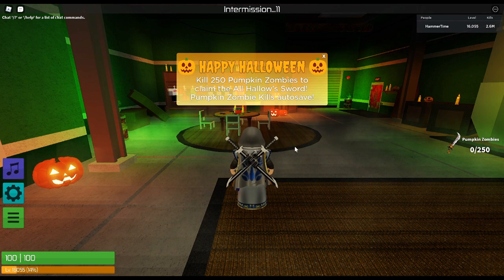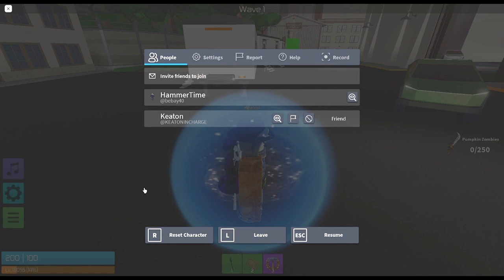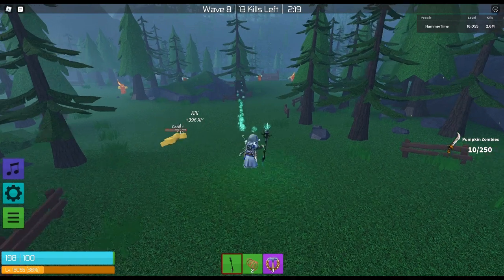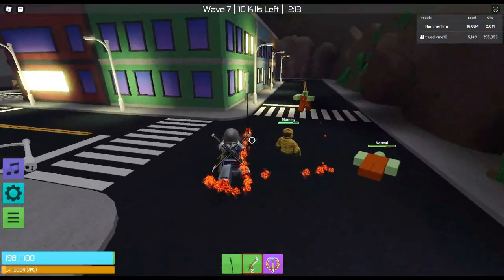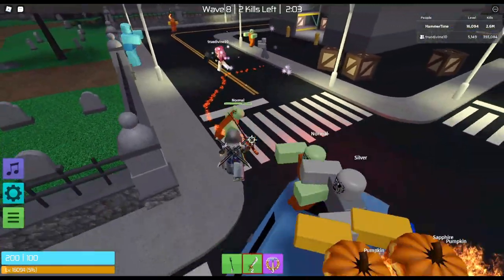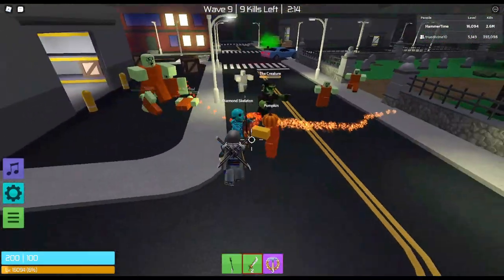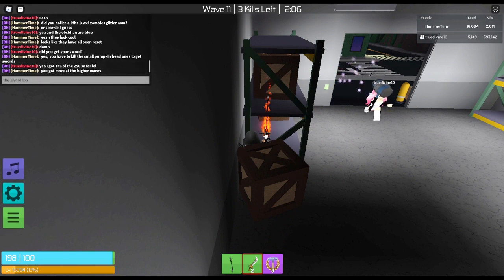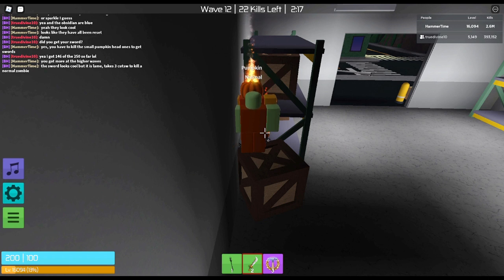Roblox Zombie Rush Halloween Update 2021 New Pumpkin "All Hallows" Sword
In this video I give a quick preview of the new Pinewood Forest map and the new zombies along with changes to existing zombies. I also talk about the new sword you can get from killing the pumpkin head zombies. It's called the All Hallows Sword. Not very impressive unfortunately. It looks really cool but is extremely weak. You can swing it at a fast rate but it takes 3 swings to kill a normal zombie at low waves. One good point I did not mention about the new sword is that it does give a 25% increase in XP.